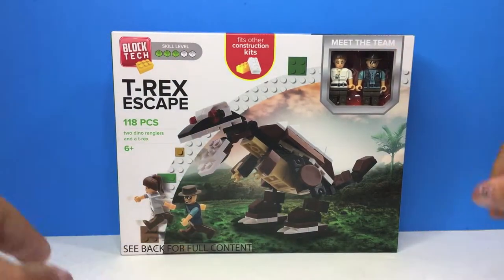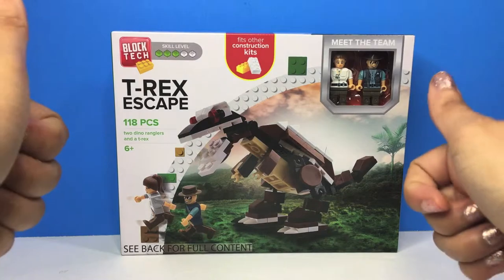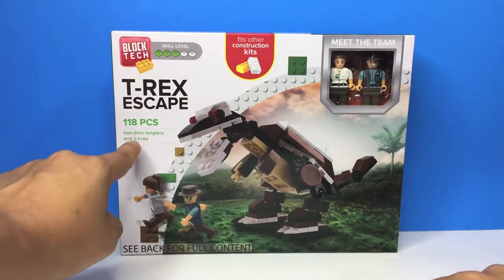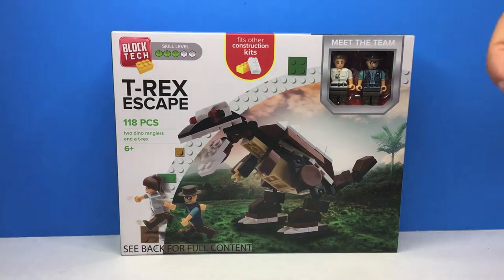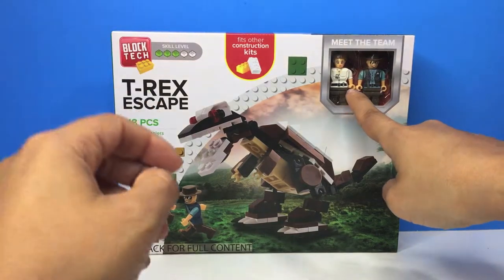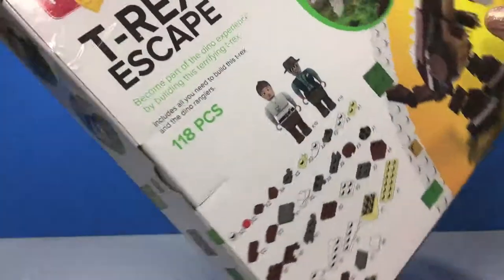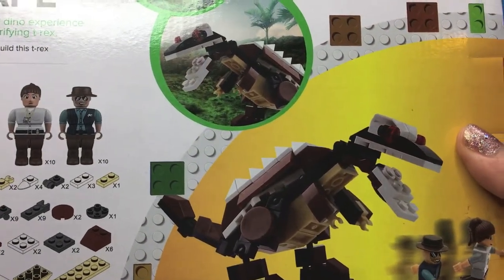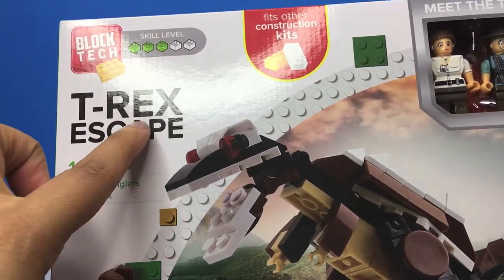Block Teck TRex Escape Set!!! 118 Pieces of DINO Fun!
We are unboxing a jurassic treat today Tiny Toy Tv fans!  This is the Block Tech T-Rex Escape!!!  It is so fun to put together!!!  You can become part of the dino experience by building this terrifying t-rex
The set includes all you need to build this t-rex and the dino rangers.  This fun set has a total of 118 pieces!!!  Wow!  Tell me what your favorite dinosaur is below in the comments!